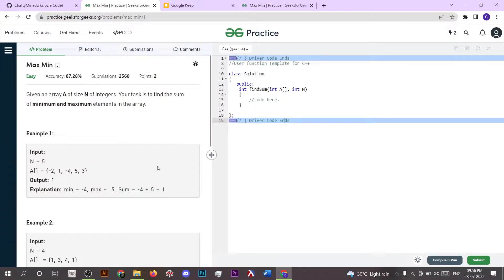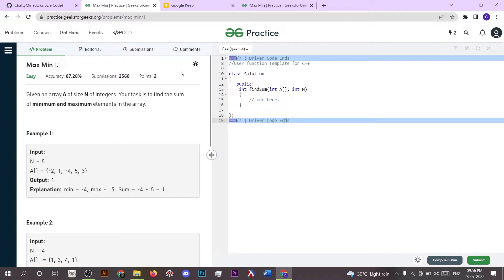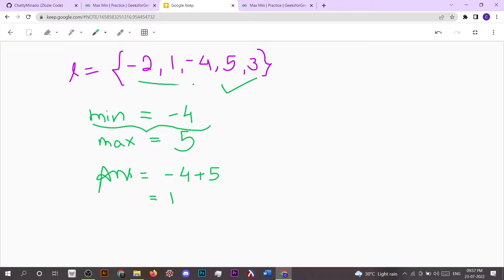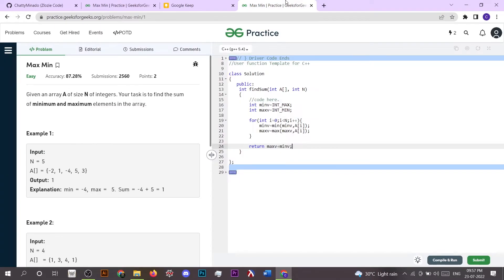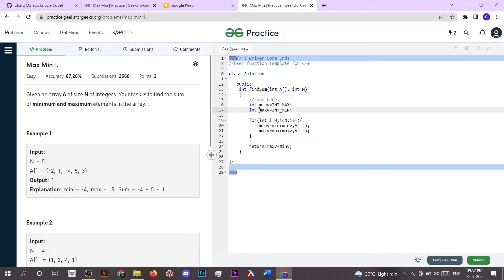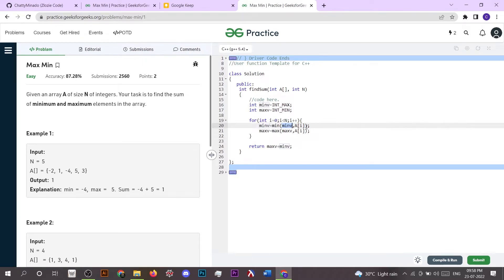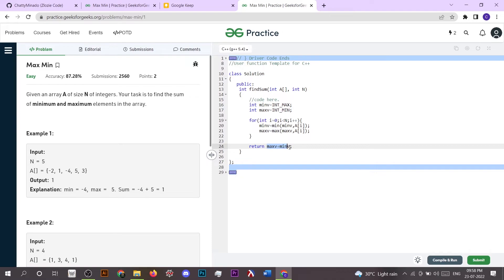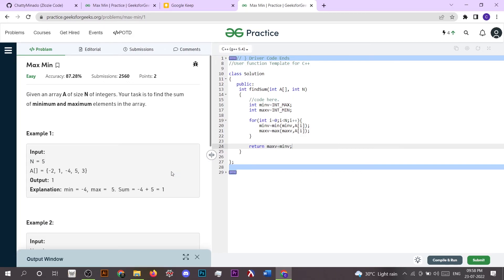Max Min C++ || GFG Problem in CPP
In this video I try my best to explain and solve a problem of GFG.

Zlozie Code